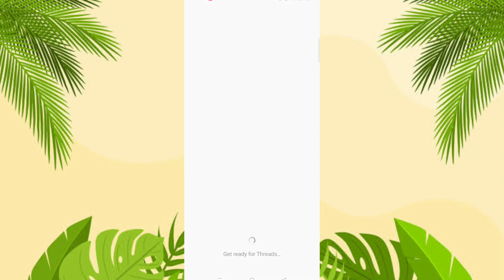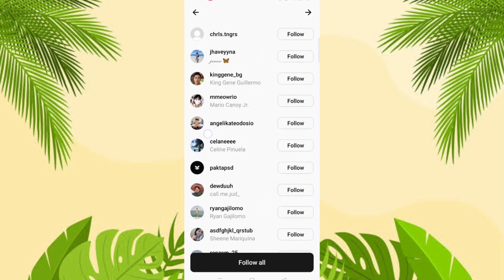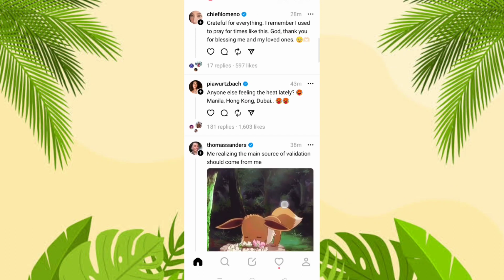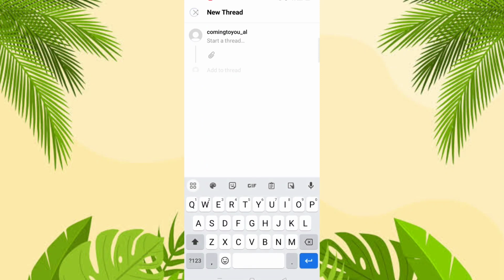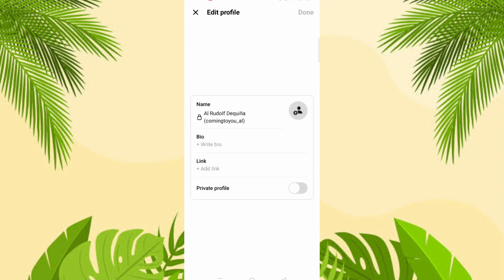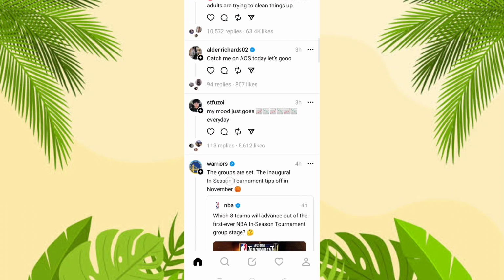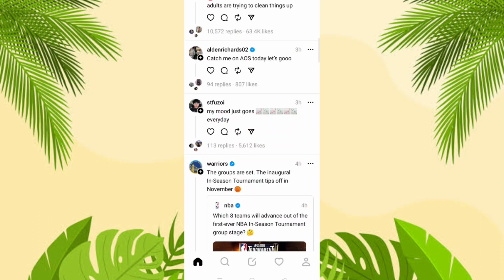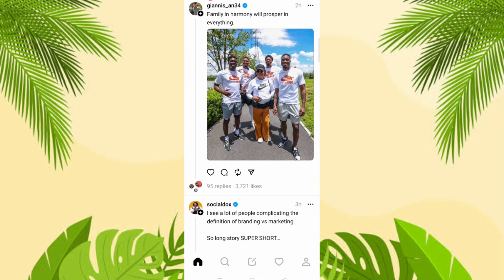How to Use Threads from Instagram | New Update 2023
Introducing Threads from Instagram – the latest and most dynamic way to connect with your close friends and share moments like never before!

With Threads, you can effortlessly share photos, videos, stories, and updates directly with your chosen friends list, making it easier than ever to stay up-to-date and engaged. Discover how to navigate the app's intuitive interface, personalize your experience, and take full advantage of its unique features to create a more intimate and interactive social networking environment.

In this video, we'll cover everything you need to know about using Threads from Instagram, whether you're a seasoned Instagram user or just getting started. From setting up your close friends' list to sharing moments in real time, we'll walk you through each step to ensure you're making the most out of this exciting update.

Ready to enhance your social experience and build deeper connections with your inner circle? Dive into Threads from Instagram and start sharing those special moments today.

We're here to guide you every step of the way.